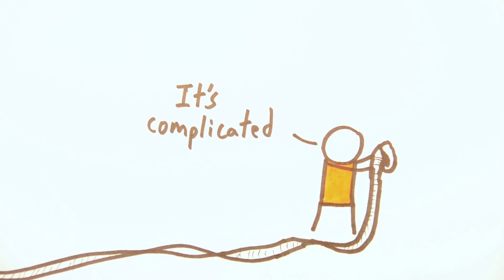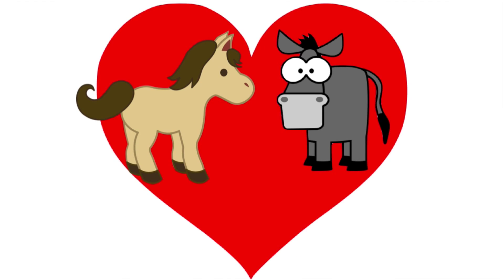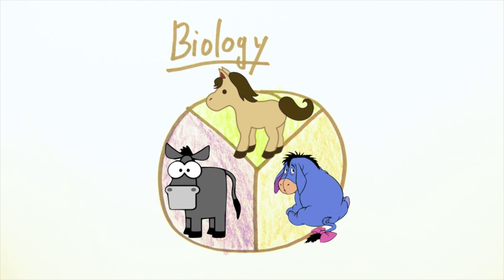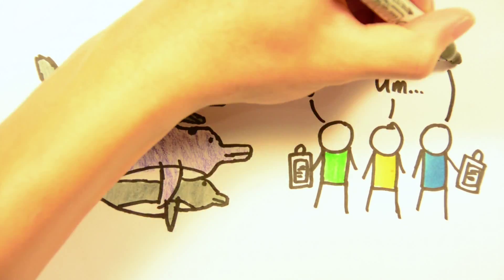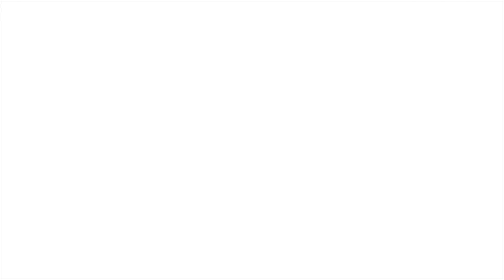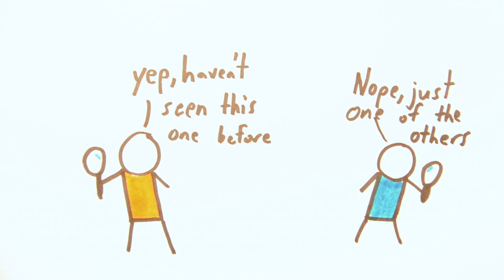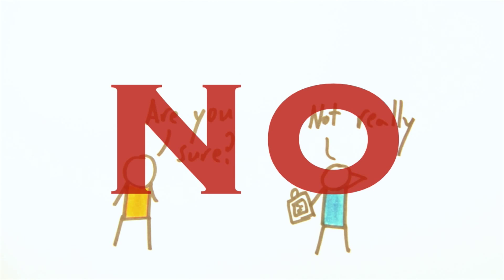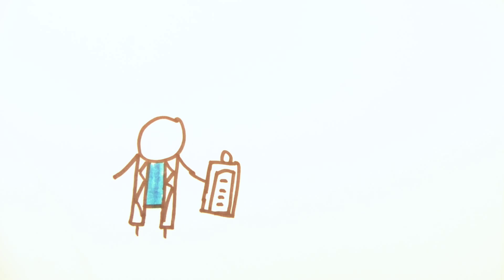What is a species?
What is a species? Seems like a simple question, doesn't it? Ask a dictionary and you'll get "the largest group of organisms that can interbreed and produce offspring that are capable of reproducing again," but this isn't entirely true. For instance, what about prokaryotes and the wolphin. Interested in learning more? Watch the video above!